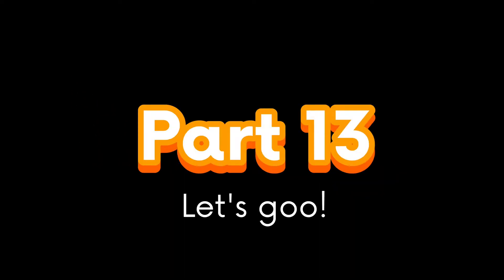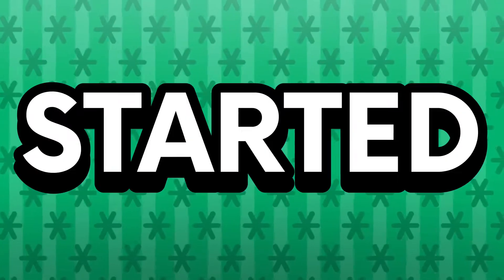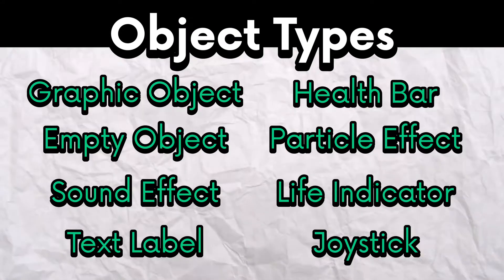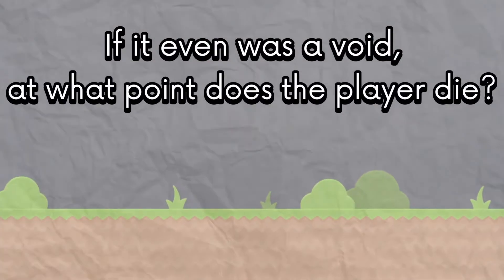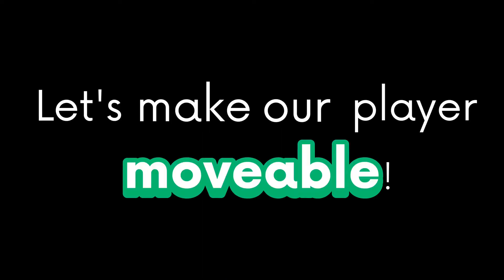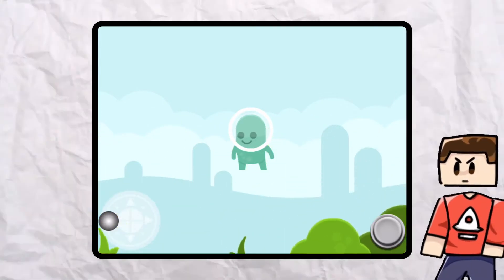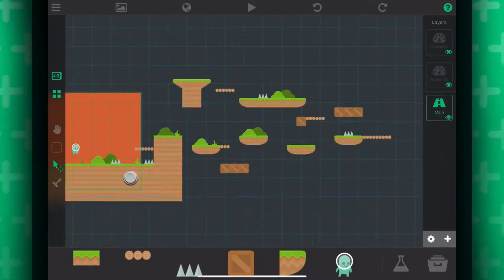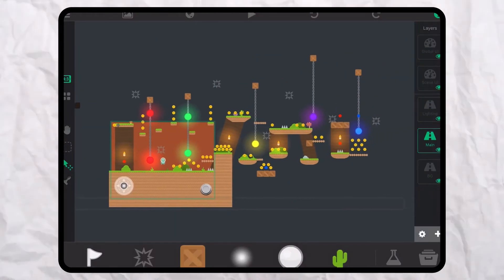How to Make a Game on iPad with hyperPad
Watch us make a basic platformer game!

For beginner indie game developers, here's how you can start your game dev journey, easily and quickly.

Seriously, you can make a game in under 15-minutes with us, don't trust us. Try it yourself!

By @RXCodes

Share & like this video if you enjoyed it!